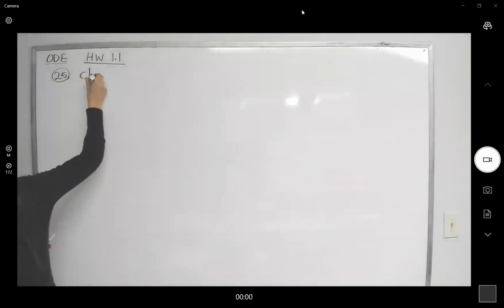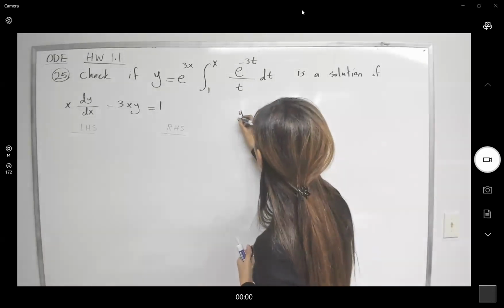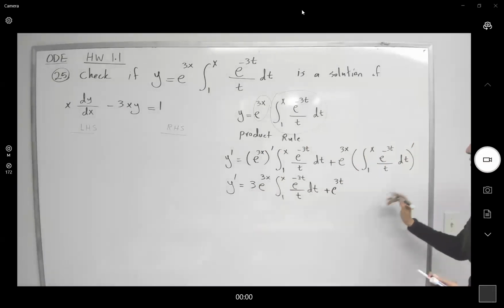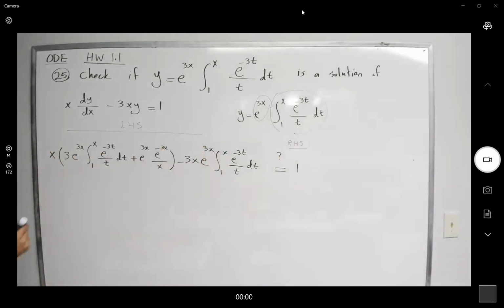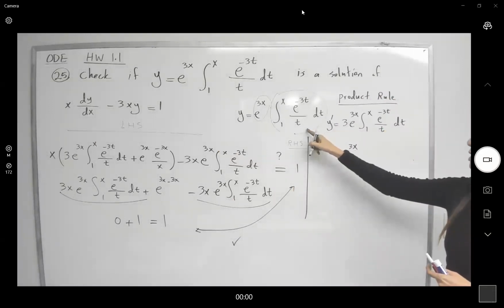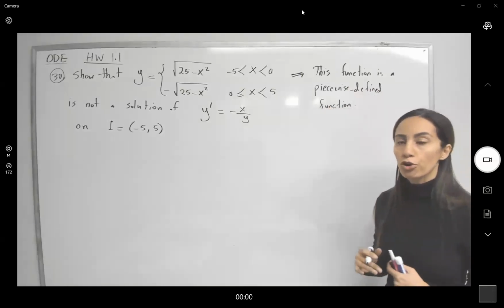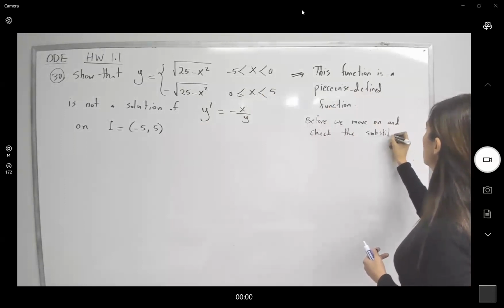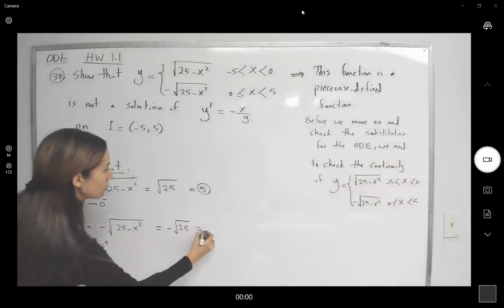ODE- HW 1.1 Q25, 30 Solution